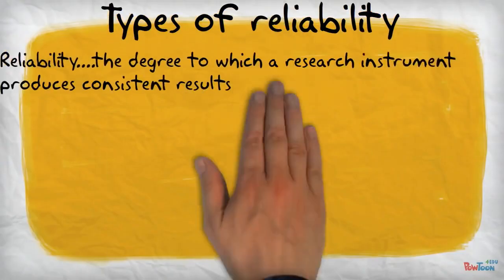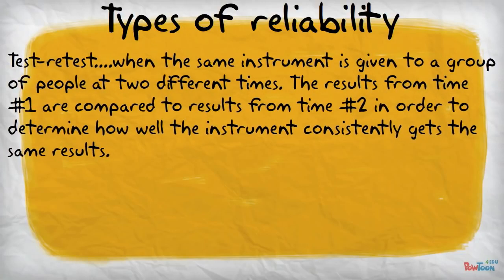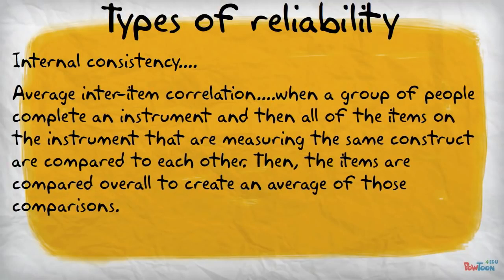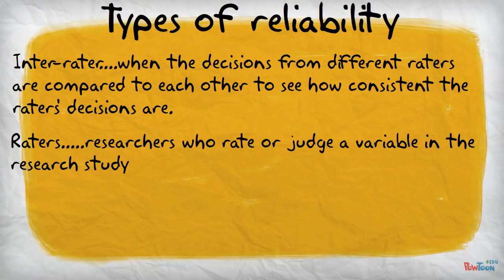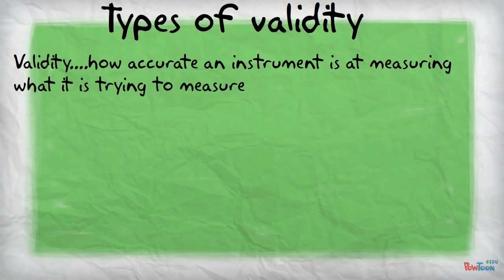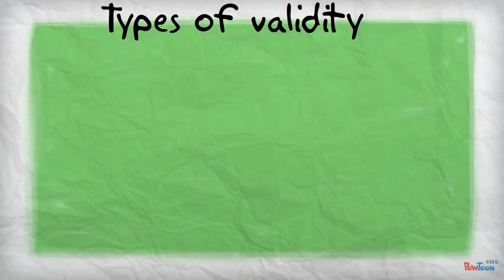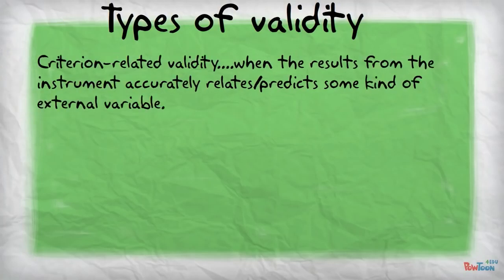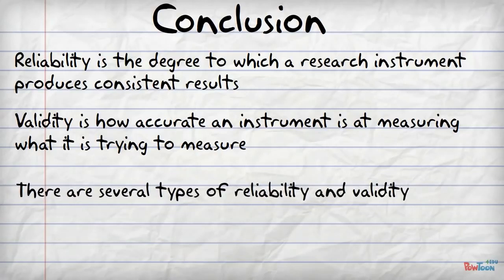TQUK - Level 5 - Unit 2 - Reliablity Validity